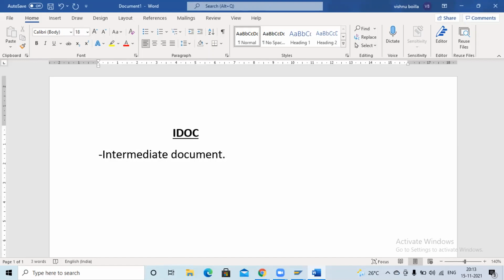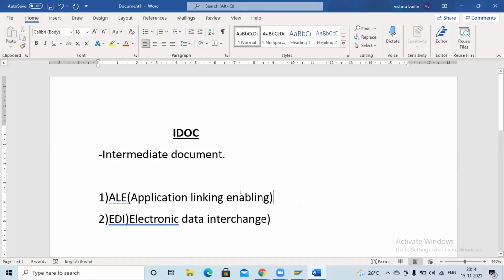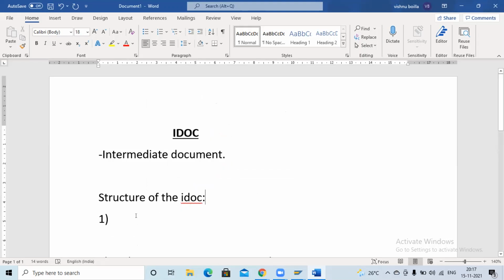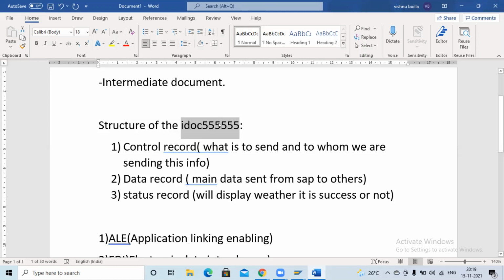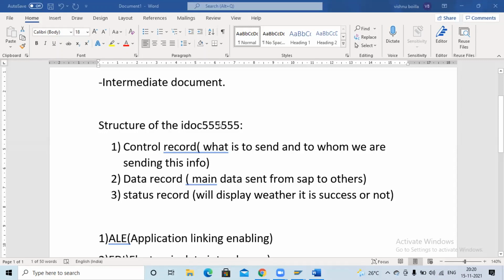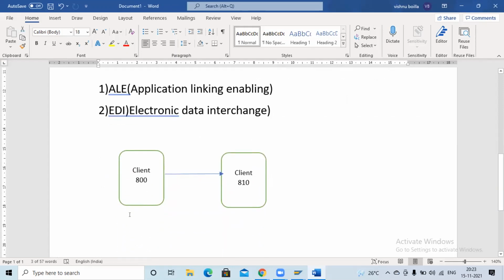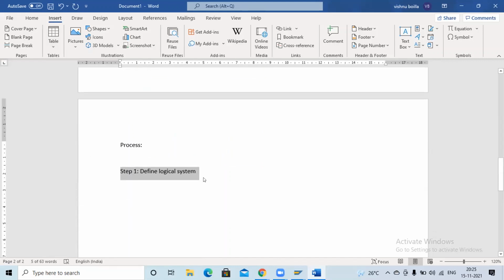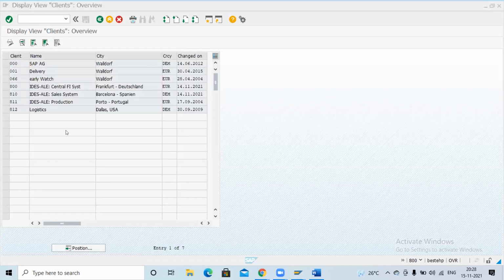IDOC port and RFC destinations session 1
Hi All